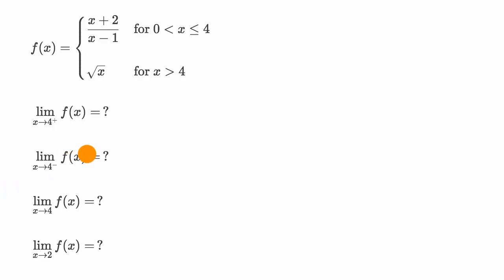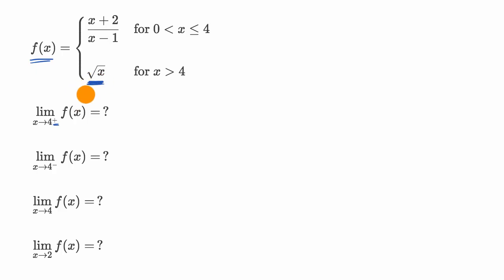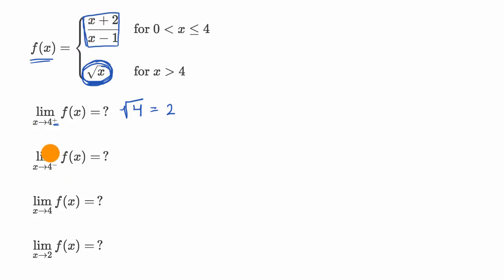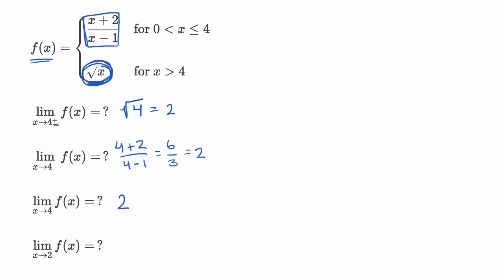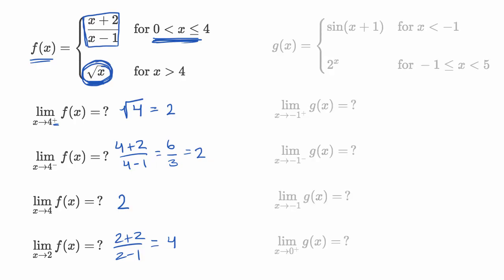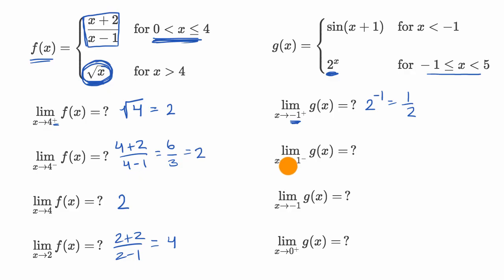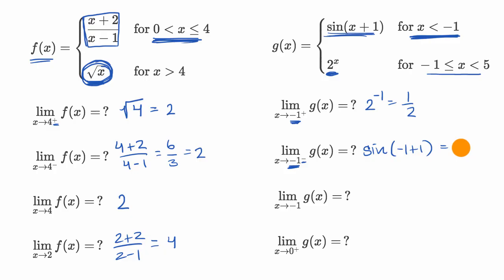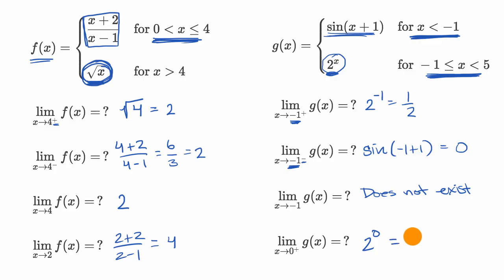Limits of piecewise functions | Limits and continuity | AP Calculus AB | Khan Academy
Courses on Khan Academy are always 100% free. Start practicing—and saving your progress—now

When finding a limit of a piecewise defined function, we should make sure we are using the appropriate definition of the function, depending on where the value that x approaches lies.